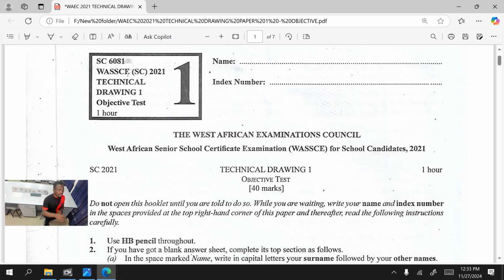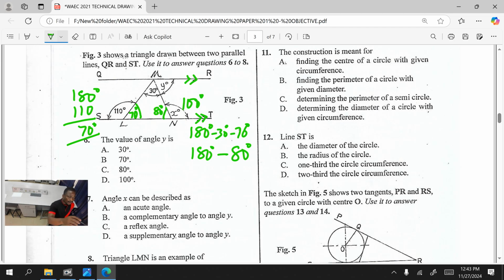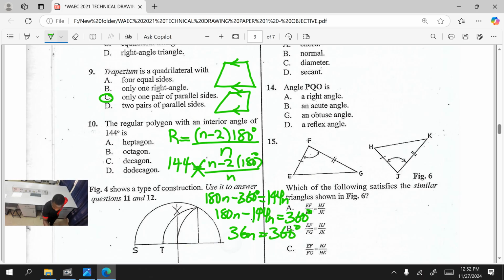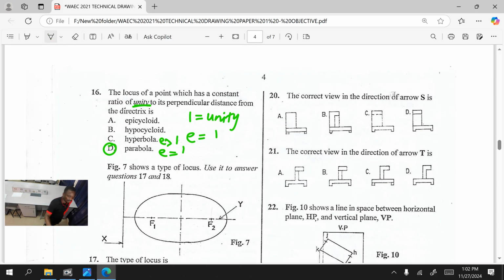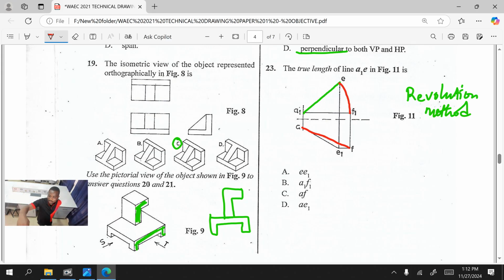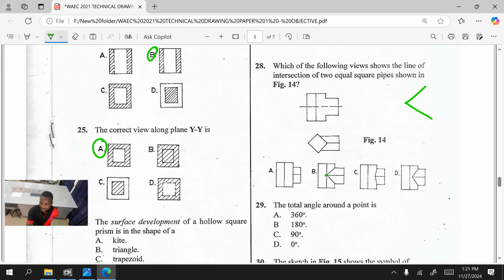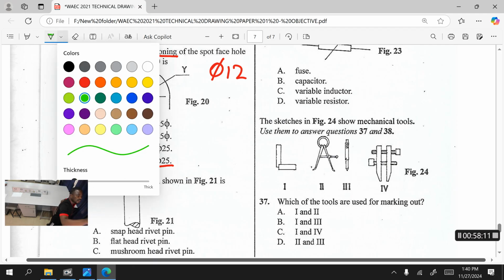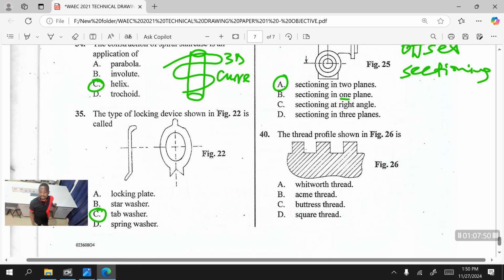WAEC WASSCE (SC) 2021 TECHNICAL DRAWING PAPER 1 OBJECTIVE TEST SOLUTION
This is a well explained answers to the Technical Drawing Questions for 2021.